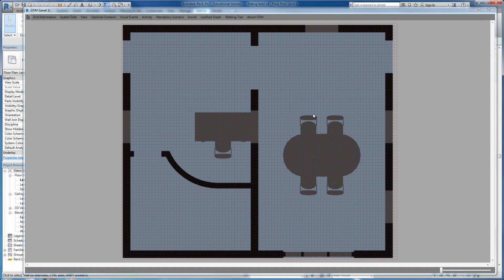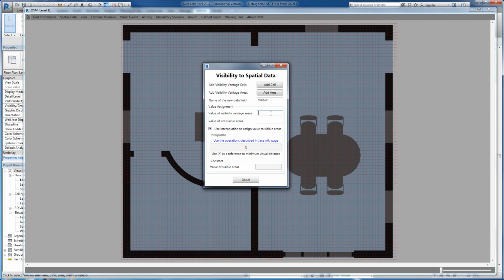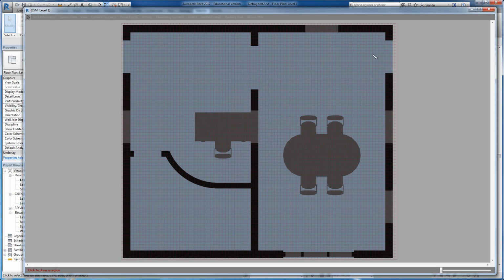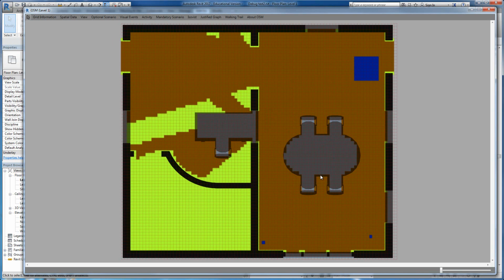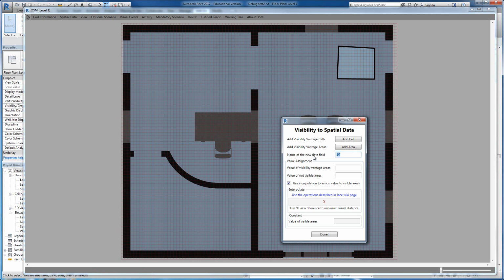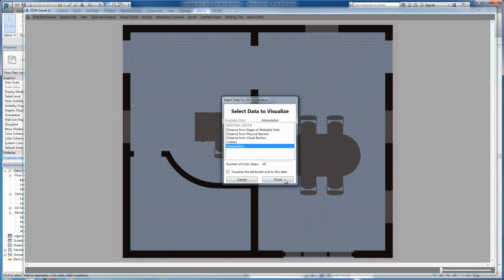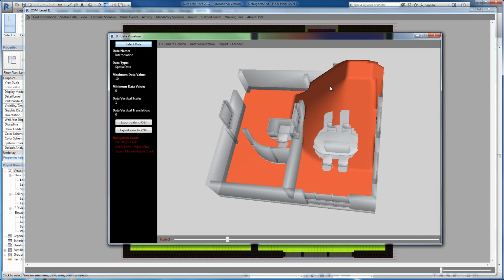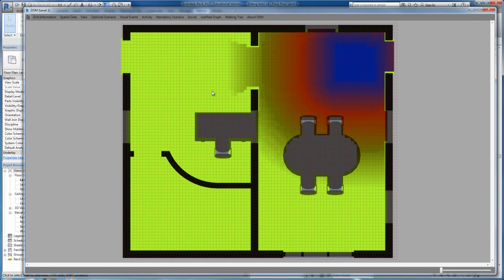08- Data Creation (Visibility Method)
In this video we will learn to create a new layer of spatial data using visibility method and interpolation functions